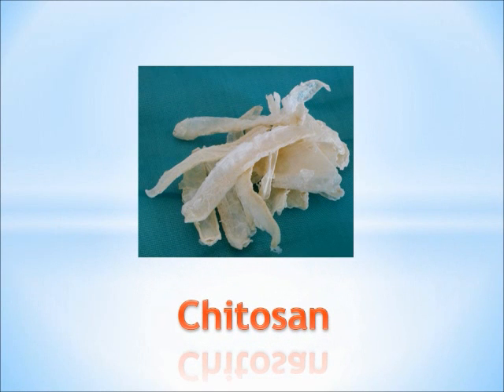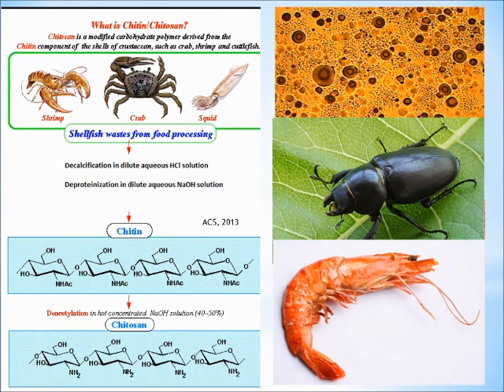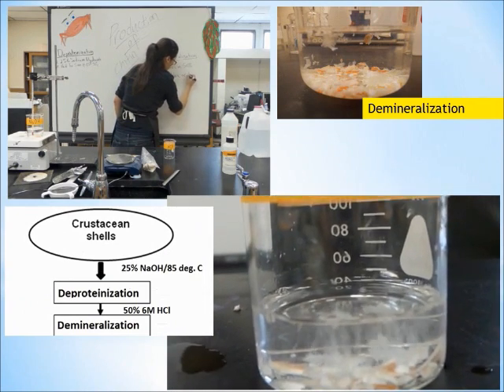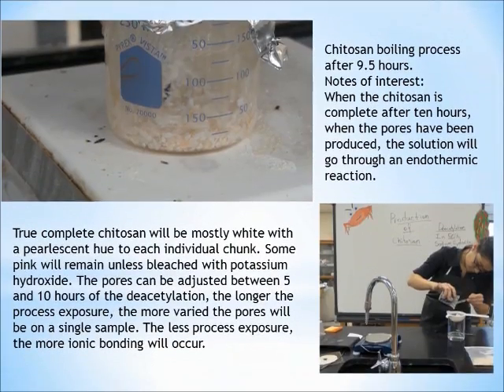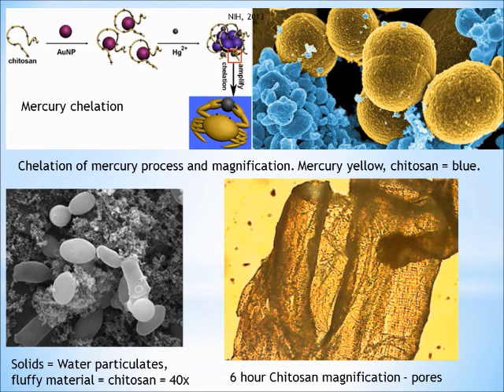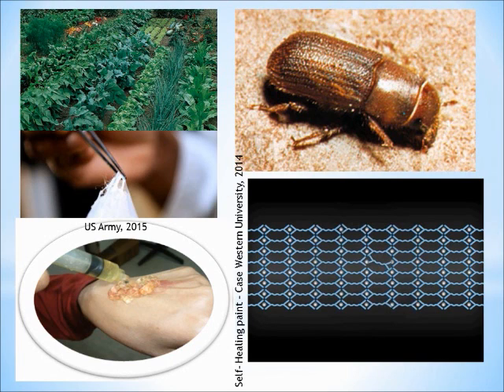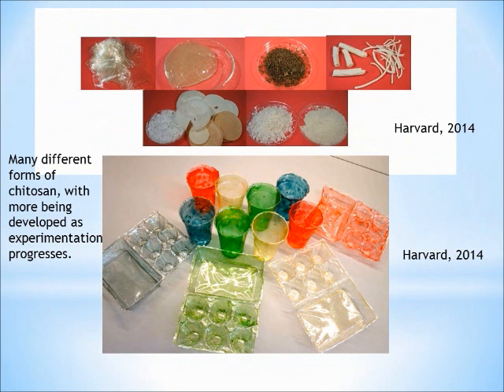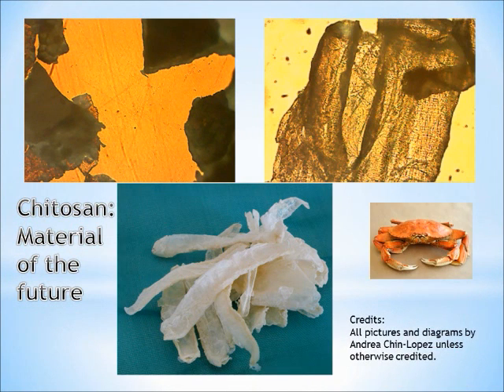Chitosan | Breakthrough Challenge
Innovative technological material, chitosan.

Here's my submission to Breakthrough Junior Challenge. Thanks.